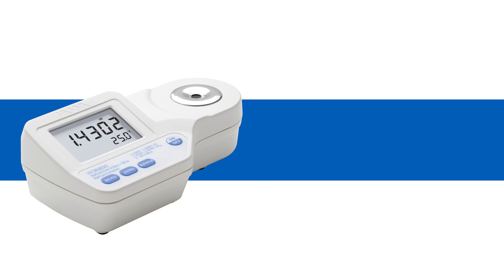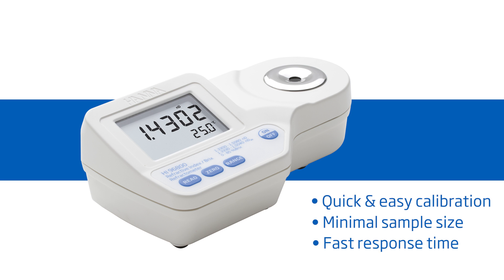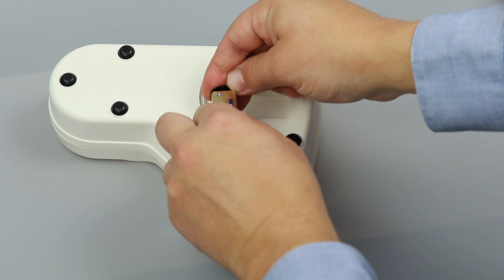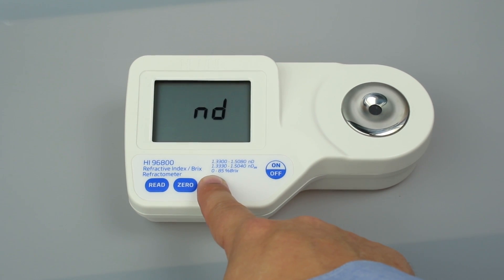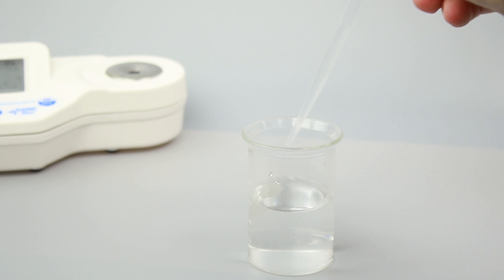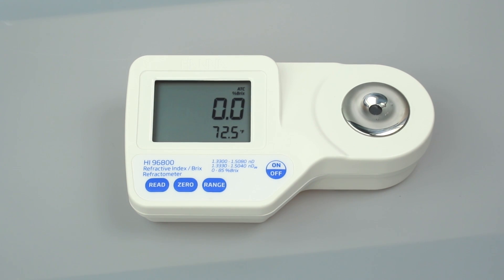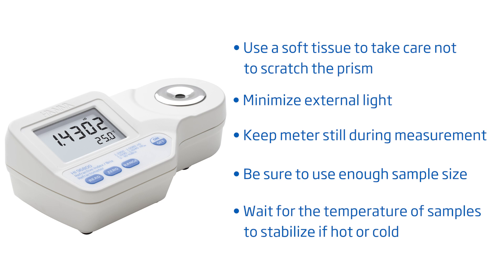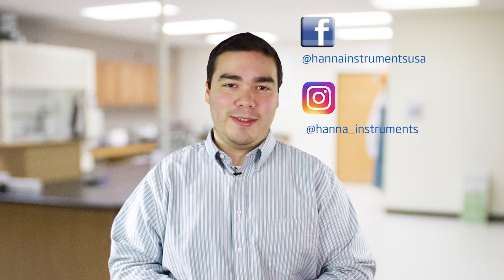Learn About the Hanna Instruments Refractive Index Refractometer HI96800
Hanna’s HI96800 Digital Refractometer measures Refractive Index and displays results in both temperature compensated (nD20) and non-temperature compensated (nD) formats on the dual-level LCD screen. The HI96800’s intuitive layout and pinpoint accuracy ensures effortless operation and reliable readings every time.

Refractive Index is measured to determine a liquid’s composition and assess its concentration and density. It is used by many industries including pharmaceutical, food and environmental, as an important indicator of quality and consistency. The HI96800 also converts Refractive Index to % Brix with the push of a single button.